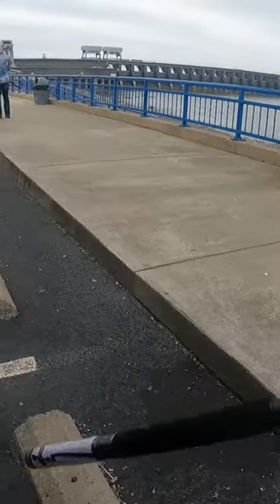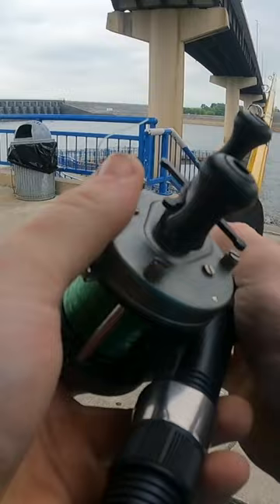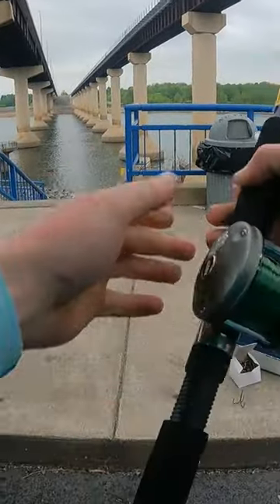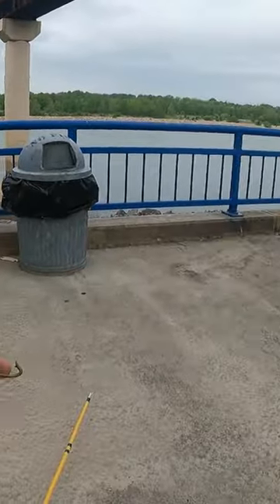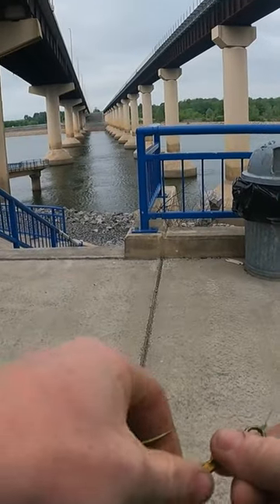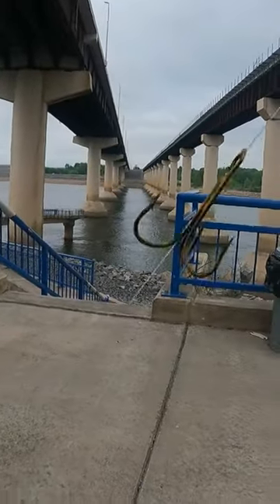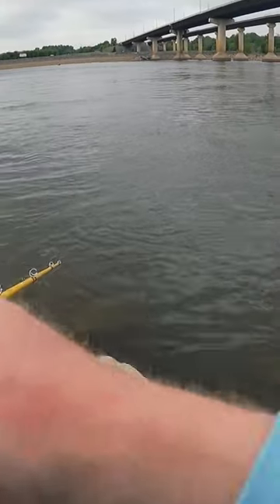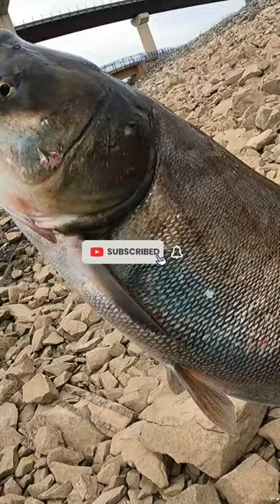BEST snagging setup in the world?